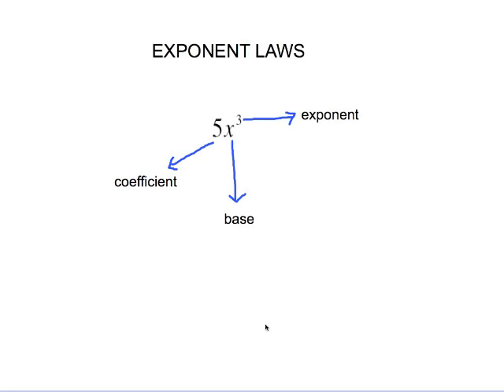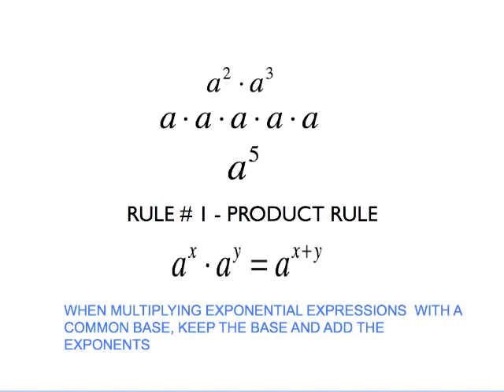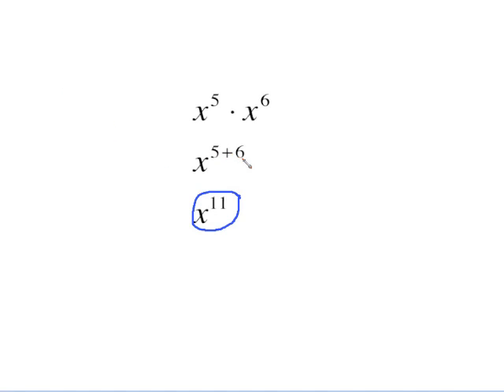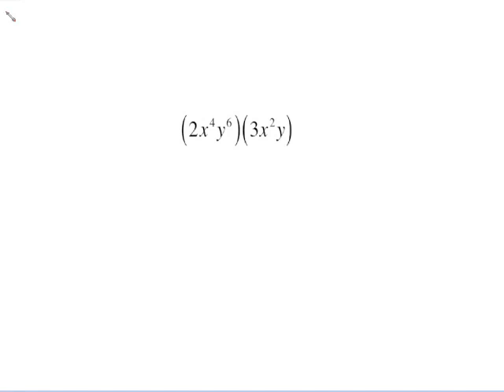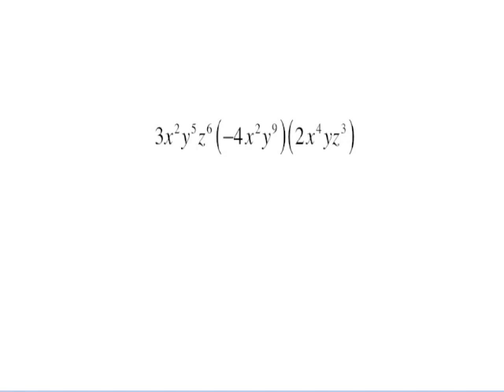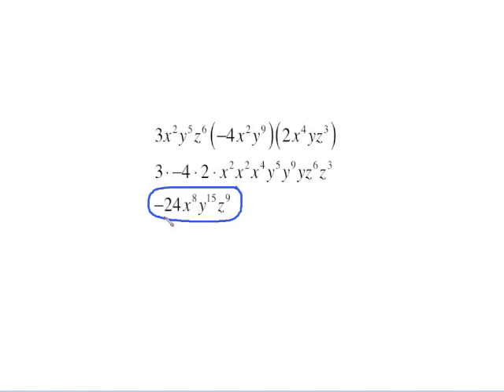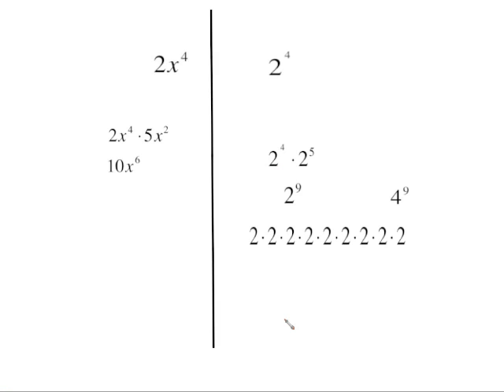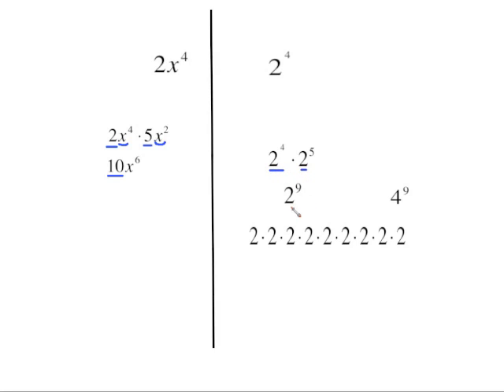MAT0024 EXPONENT LAW- PRODUCT RULE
EXPONENT LAW- PRODUCT RULE